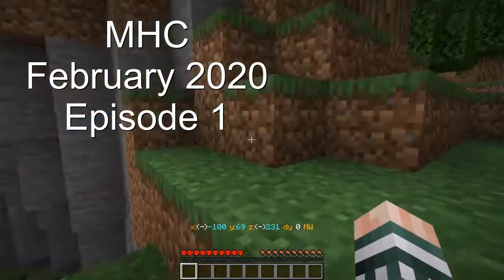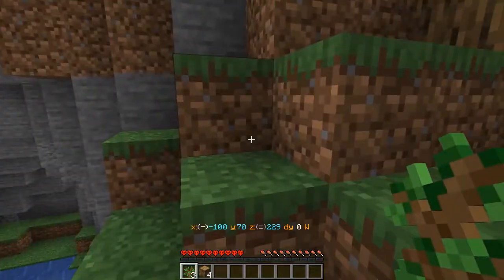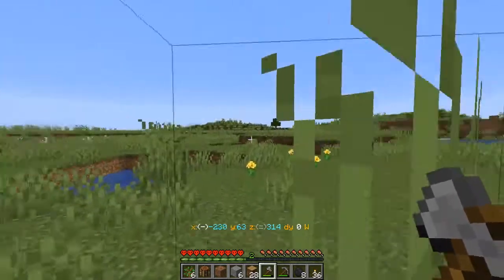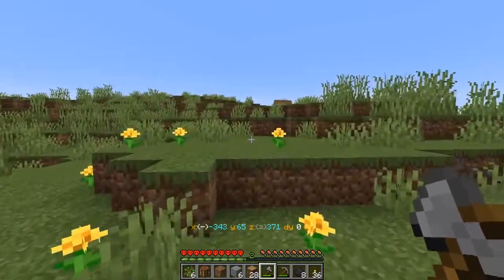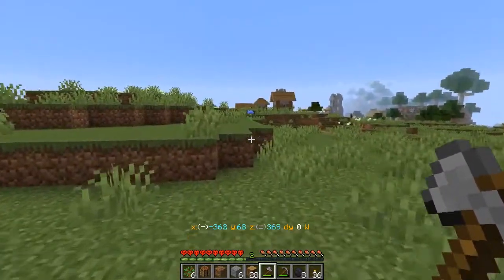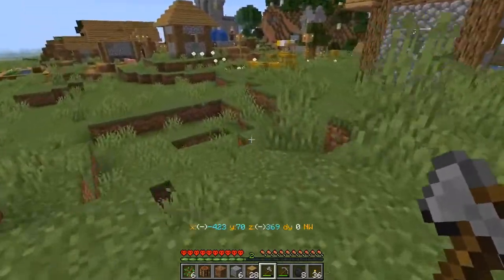Pineleaf Plays Minecraft MHC February Ep 1: Two Villages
How elevated does this have to be?

February 2020
The L
Seed: 2693
Structures: On
Large Biomes
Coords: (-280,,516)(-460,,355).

Build an elevated train between the two villages to facilitate travel by villagers and yourself.

Standard Rules:

  1.  We are all playing the same game with the same features, therefore:
      a. Hardcore Mode Only
      b. Vanilla Minecraft, no mods, except Batty's and Optifine
      c. Current version, or latest Batty version
      d. Same World Type (usually Large Biome)
      e. Same Seed (depending on Minecraft Edition)
      f. Same Structures (OFF or ON)
  2.  No skipping the night by sleeping in beds
  3.  No sleeping in beds at all, not even briefly for a quick nap (face the phantoms like a true MHCer!)
  4.  No harming passive mobs, drops from legal deaths may be used
  5.  No eating the meat from passive mobs, Zombie flesh and fish (if caught with a rod) are okay
  6.  Brightness set at 100%
  7.  No AFK crop growth, or AFK mob grinding, or AFK anything else
  8.  No duplicate world info, except other player's vids on following episodes
  9.  Everything on-camera at normal speed
  10. Episodes run from sun-up to sun-up
  12. No one dies on episode one
  13. Restoring from a backup copy of the world is forbidden under any circumstances
  14. No violence against other players or suicide
  15. Michael Deering may not change the rules after the Announcement video
  16. In team play, survivors must build a memorial or grave site for fallen players